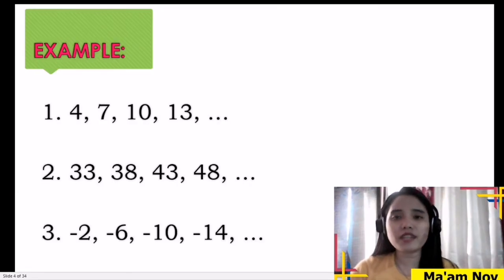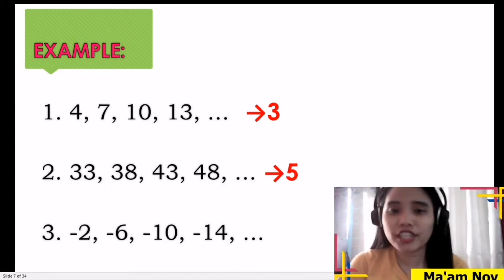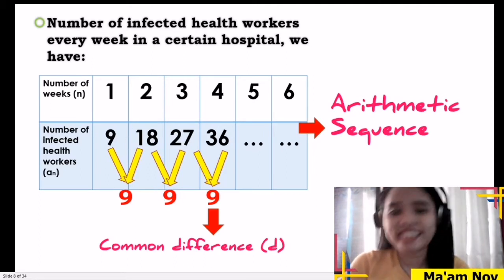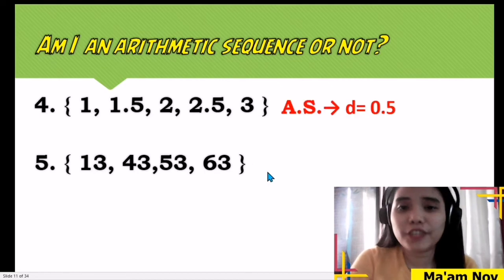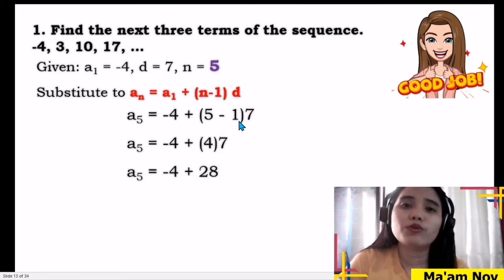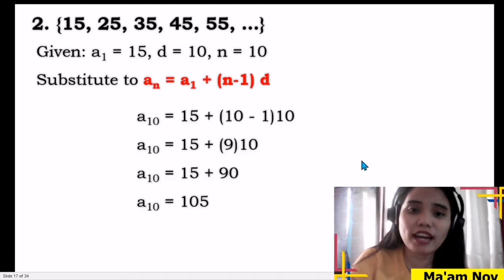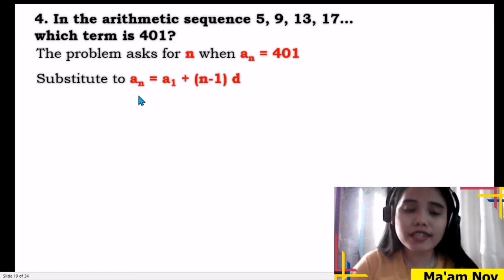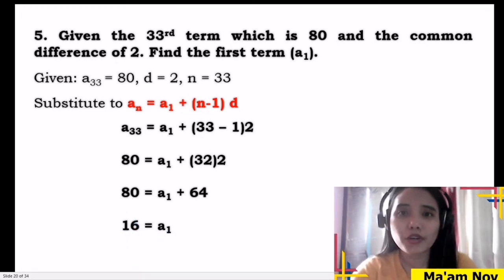Arithmetic Sequence (MATHEMATICS 10 - Week 2, Module 2)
I hope this video could help.